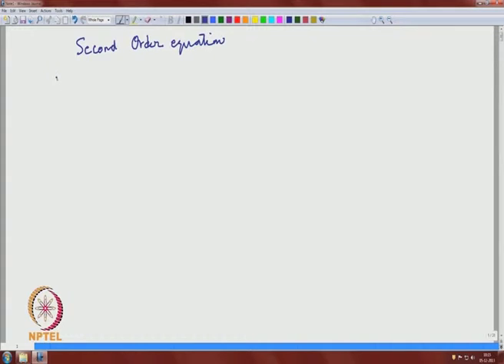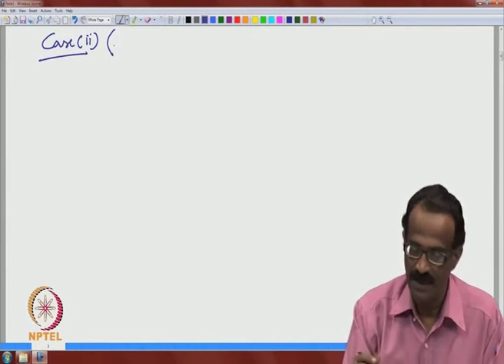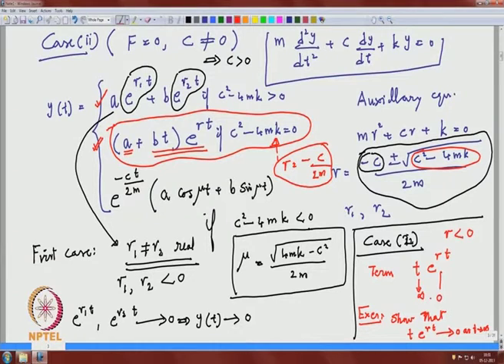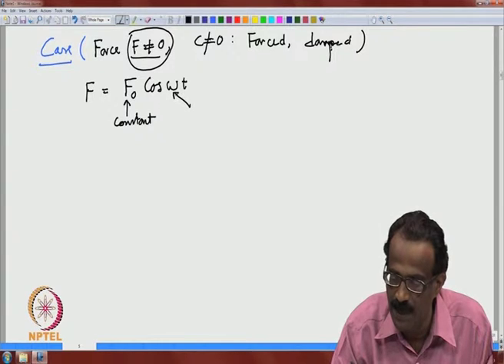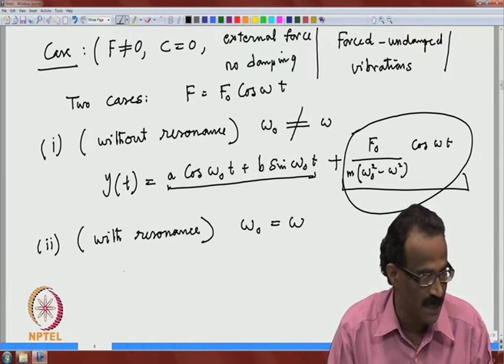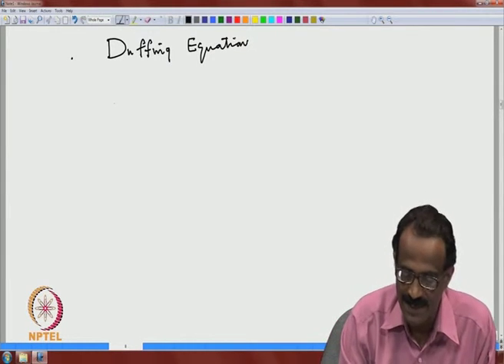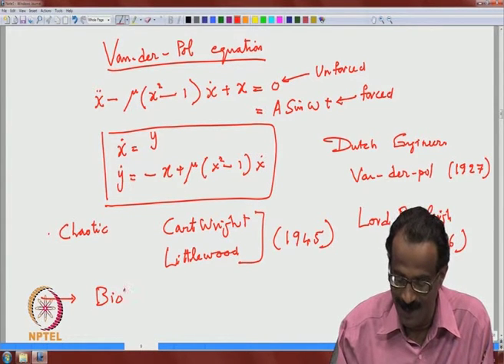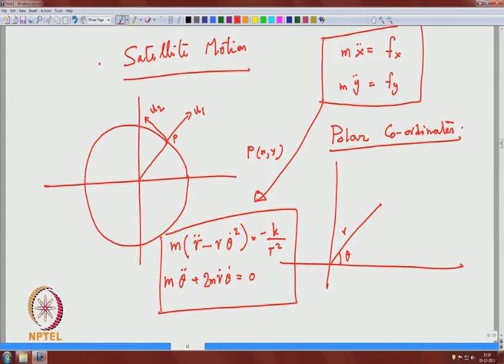ODE Lec04 AKN 1